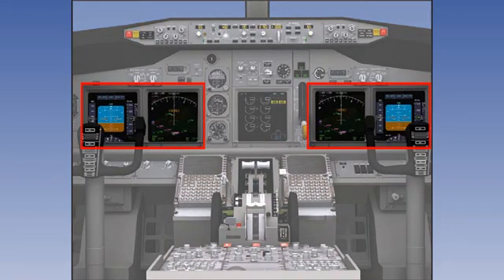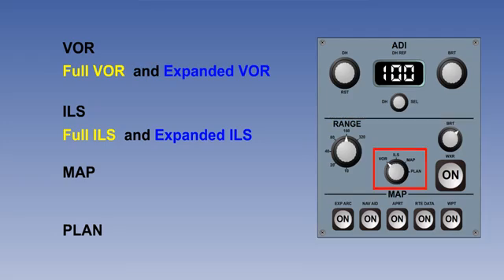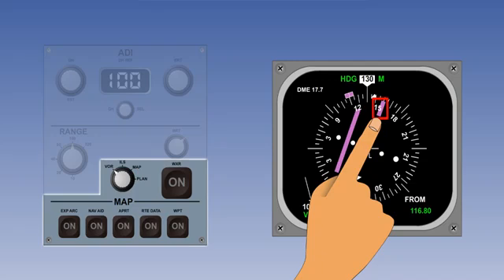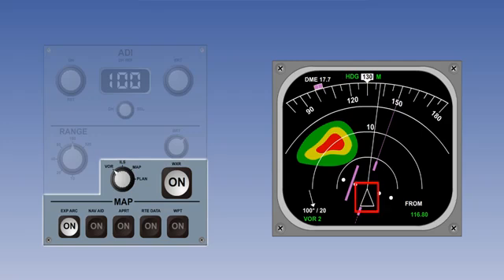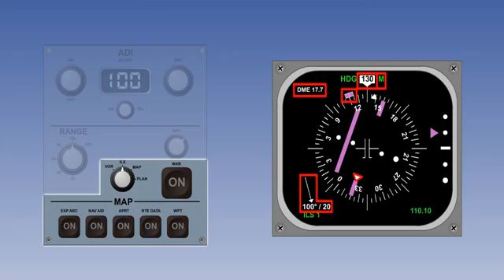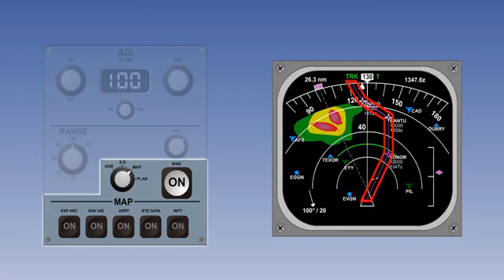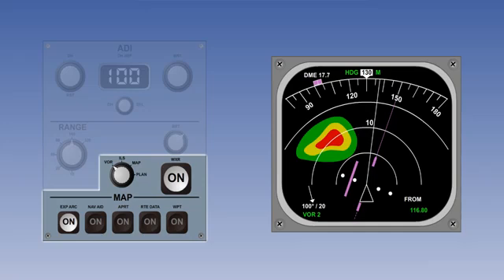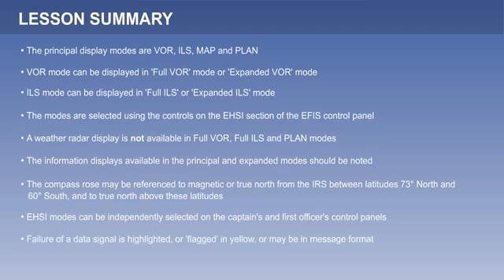ATPL Instruments 022 - Ep.44: Electronic Flight Ins. Sys. - EFIS & EADI | ATPL Training | ATPL Exams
Welcome back to ATPLation! ✈️ In this episode of our ATPL Instruments series, we begin exploring the Electronic Flight Instrument System (EFIS)—a revolutionary development that replaced traditional analog gauges with integrated digital displays. This lesson focuses on the EFIS architecture and one of its key components: the Electronic Attitude Director Indicator (EADI). Whether you’re flying glass cockpit aircraft or preparing for your ATPL exams, this is fundamental knowledge for modern cockpit operations. ✅

📌 What you'll learn in this episode:

🖥️ What Is EFIS?
Electronic Flight Instrument System (EFIS) is a suite of digital displays used to present flight information such as:
🔹 Attitude
🔹 Heading
🔹 Altitude
🔹 Airspeed
🔹 Navigation and flight director cues

EFIS replaces traditional round-dial instruments with Primary Flight Displays (PFDs) and Navigation Displays (NDs).

EFIS typically consists of: 1️⃣ EADI – Electronic Attitude Director Indicator
2️⃣ EHSI – Electronic Horizontal Situation Indicator
3️⃣ Display Units (DUs) – Screens that present information
4️⃣ Symbol Generators/Computers – Process and render flight data

🎯 EADI – Electronic Attitude Director Indicator
What it displays:
Pitch and roll (artificial horizon)

Flight director command bars

Airspeed tape (vertical scale on the left)

Altitude tape (vertical scale on the right)

Heading indication

Flight mode annunciations (FMA)

Autopilot status and armed modes

Operational Role:
The EADI is the pilot’s primary attitude reference, combining information that was previously split across multiple analog instruments.

It’s the central instrument for maintaining control and orientation, especially in IFR conditions.

Integrates autopilot and FMS modes, giving a full picture of aircraft attitude and guidance in one view.

🔄 EFIS Integration
Inputs come from:
✅ IRS/INS or AHRS – for attitude and heading
✅ Pitot-static system – for airspeed and altitude
✅ FMS and autopilot – for mode and flight director info

Outputs go to:
✅ PFDs, NDs, and EICAS/ECAM systems
✅ Autopilot system, allowing it to follow flight director guidance

⚠️ Advantages Over Analog Systems
📊 More information in one place – reduces pilot workload

🔍 Customizable views – filter modes based on phase of flight

⚠️ Better alerting – integrates warnings and status

🔁 System redundancy – can switch sources or screens in case of failure

🧠 ATPL Exam Tips
Know what the EADI displays and how it differs from the EHSI.

Understand how EFIS integrates autopilot, flight director, and navigation systems.

Be able to describe what data sources feed into the EFIS and how failure modes are handled.

Common questions include:

What does EADI provide that analog ADIs do not?

What is displayed on the flight mode annunciator (FMA)?

How is EFIS powered and backed up?

🎯 Why this episode matters:
✔️ EFIS is standard in all modern airliners and increasingly common in GA aircraft.
✔️ A solid grasp of EFIS/EADI is essential for passing the ATPL Instruments syllabus.
✔️ Prepares you to understand and operate today’s digital flight deck systems with confidence.

🚀 Whether you're preparing for EASA, FAA, or ICAO ATPL exams, or learning to fly a glass cockpit aircraft, this episode gives you the tools to interpret and trust the Electronic Attitude Director Indicator at the core of modern flight displays.